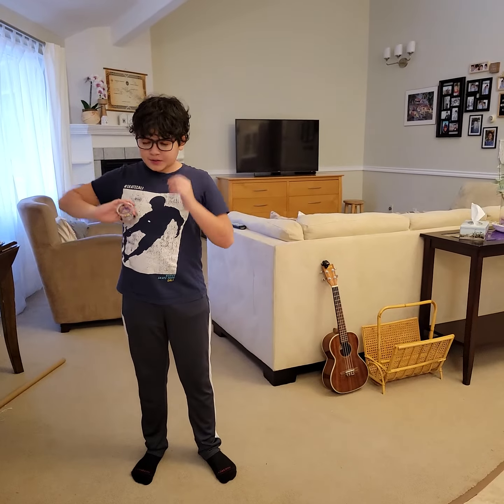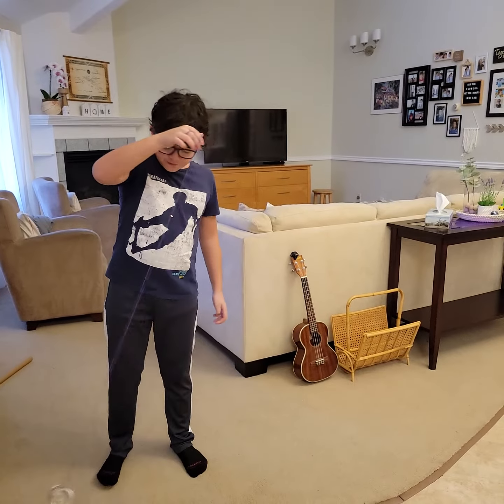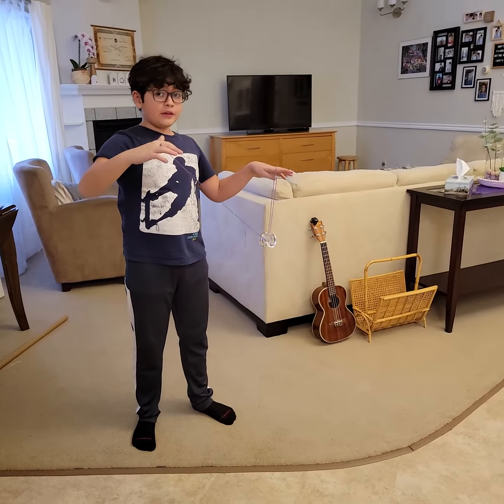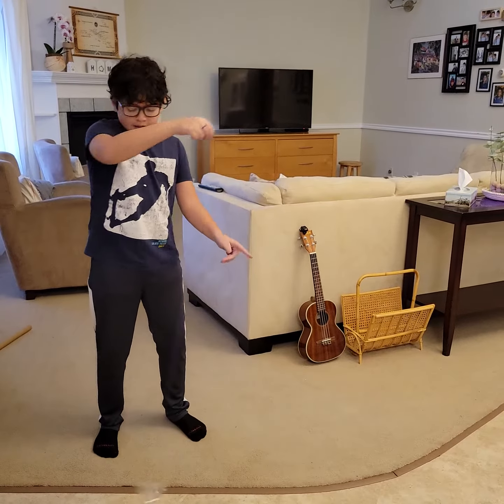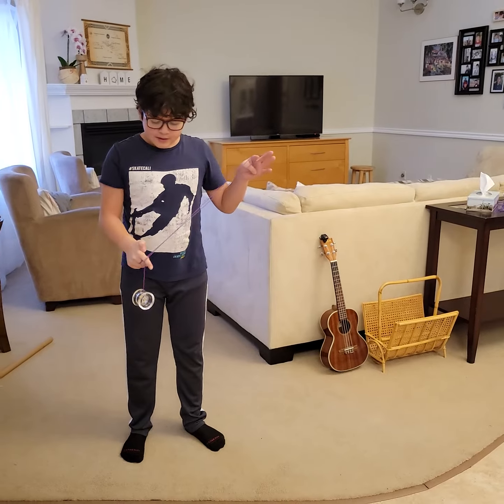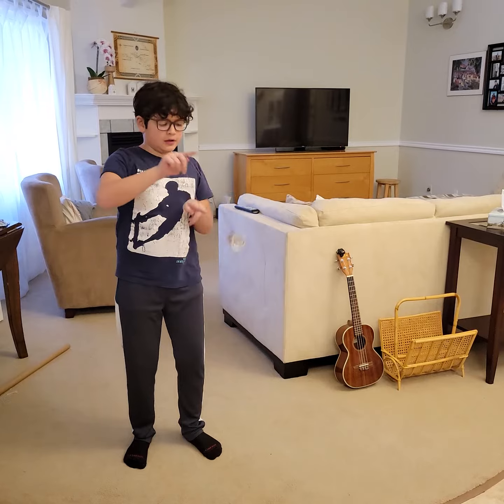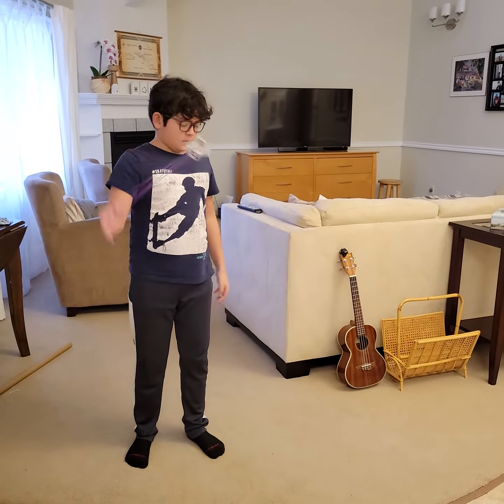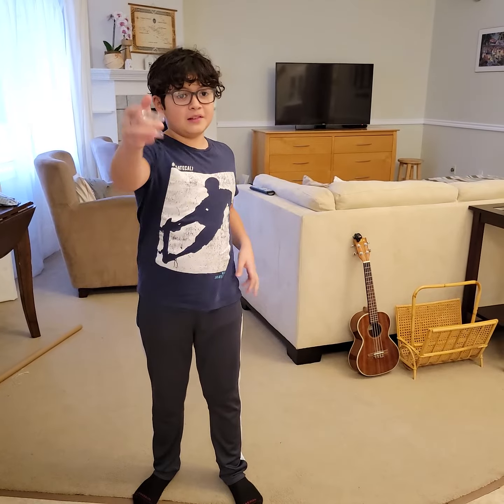Yoyo video, part 4